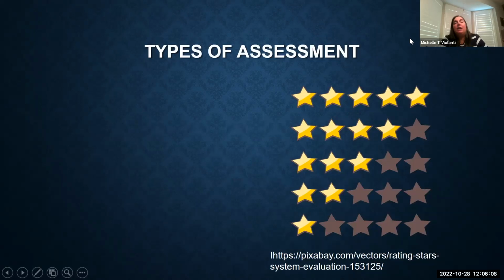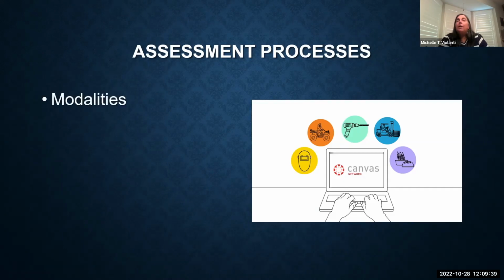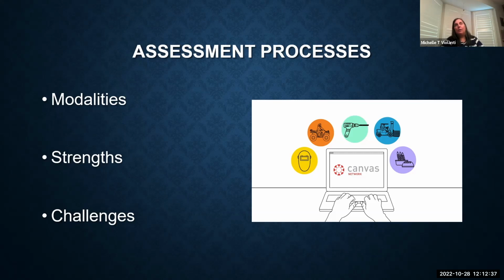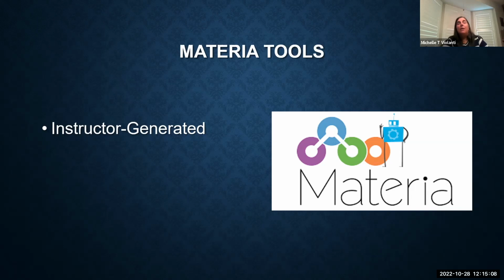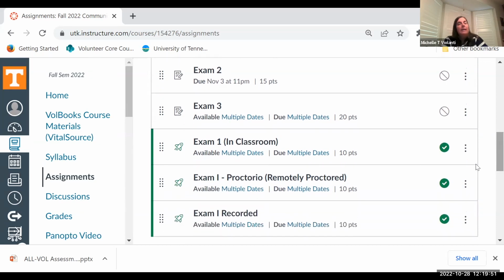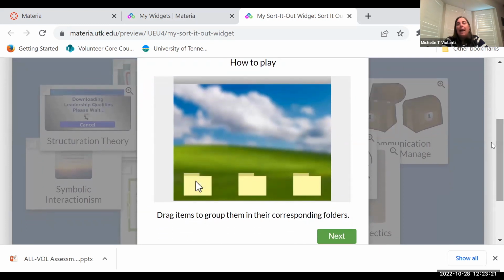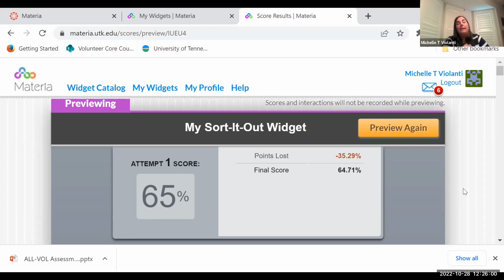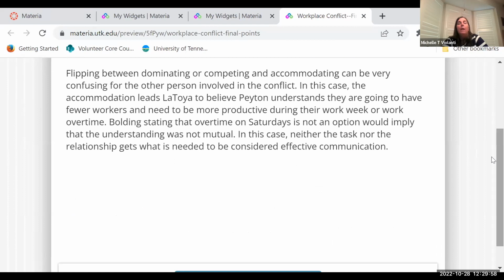Oct22 Brown Bag: All-Vol Assessment: Planning for Learner Variability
Michelle Violanti, PhD, discusses student assessment.